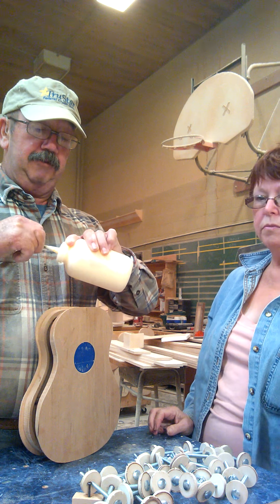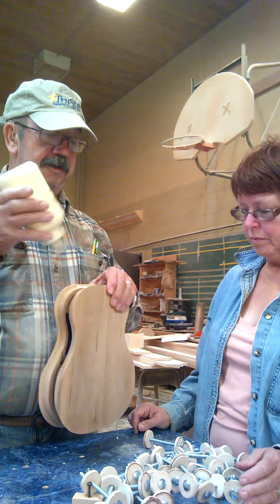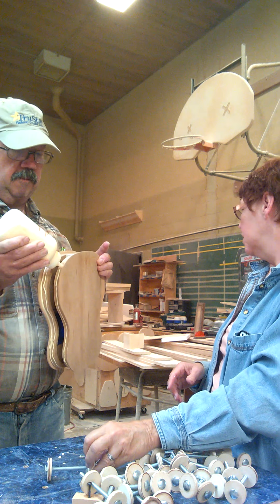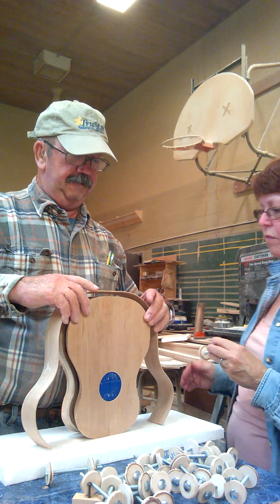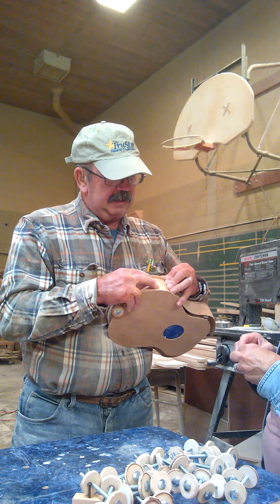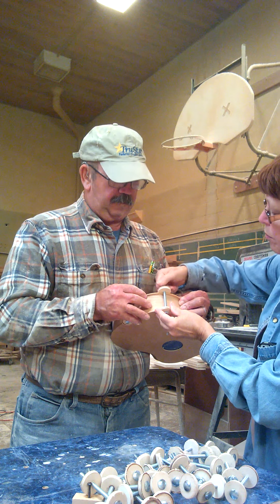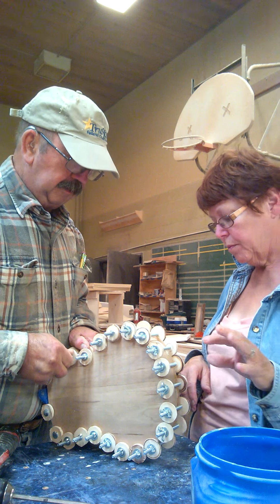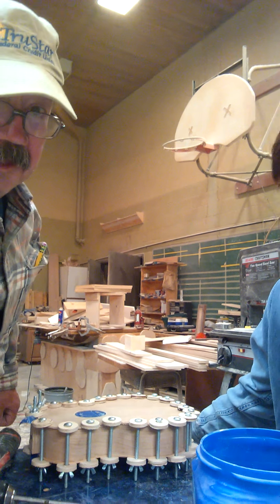Attaching sides to a concert ukulele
A short video of the sides being applied to a concert ukulele